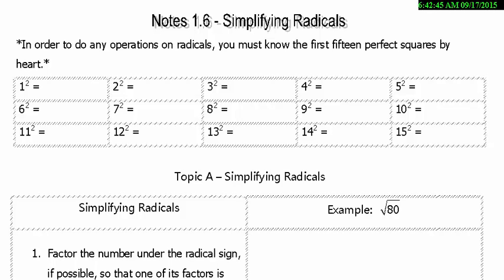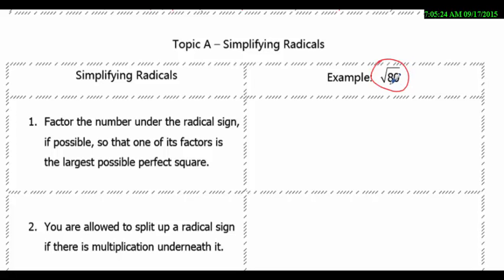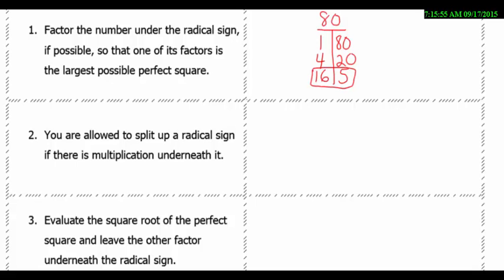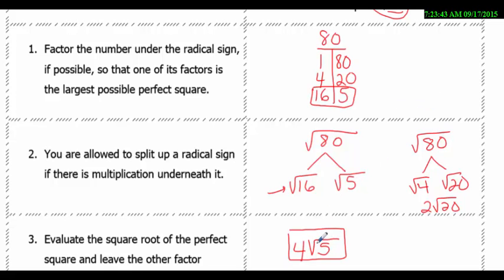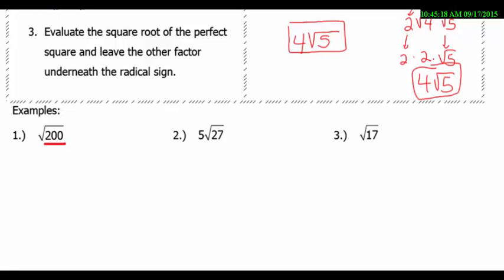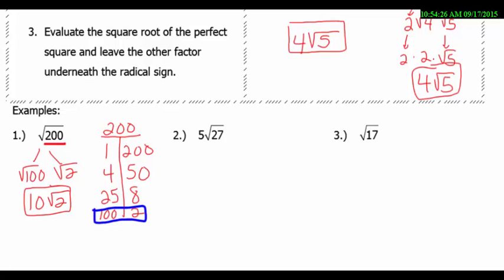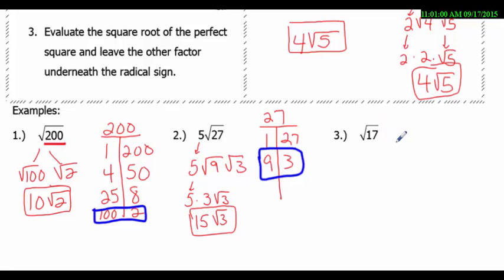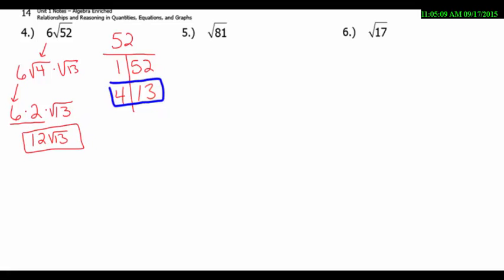1 6 Simplifying Radicals